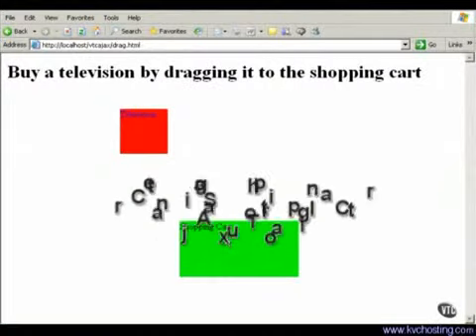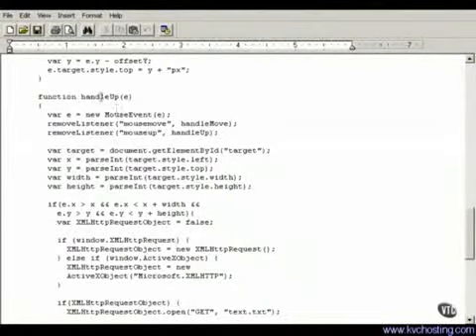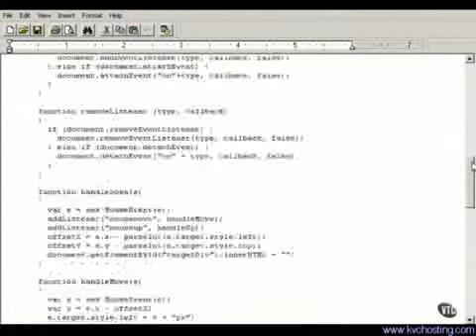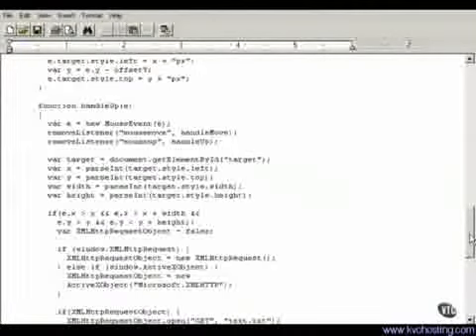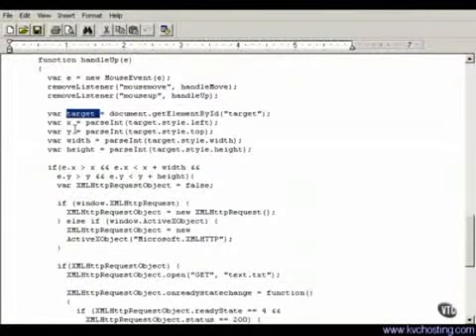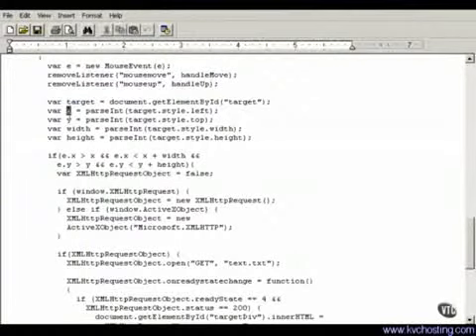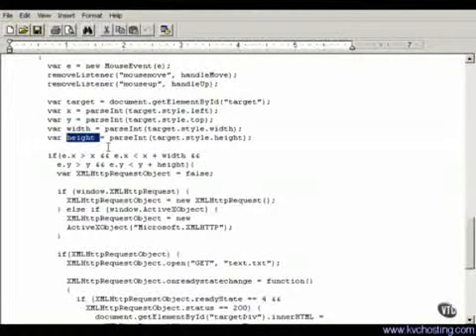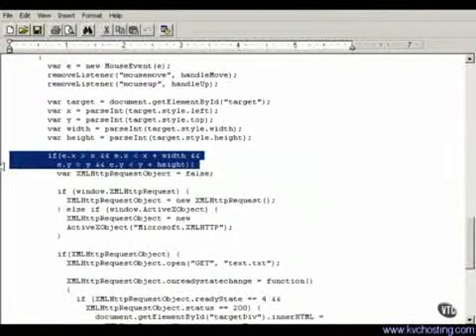Creating a Shopping Cart-Ajax Tutorial